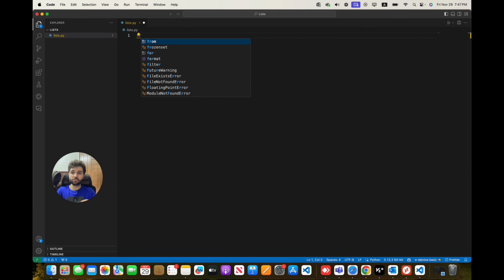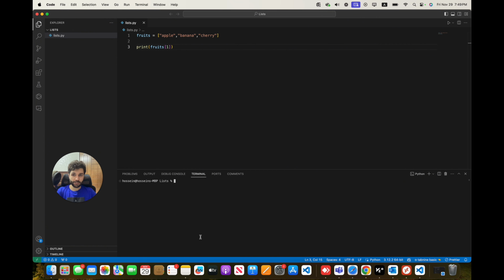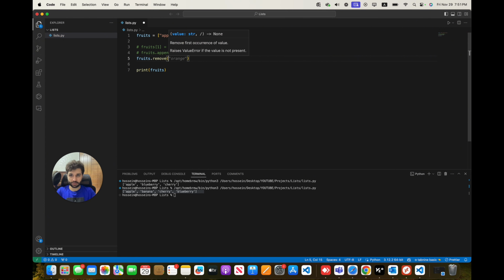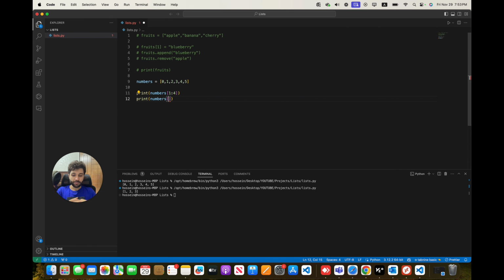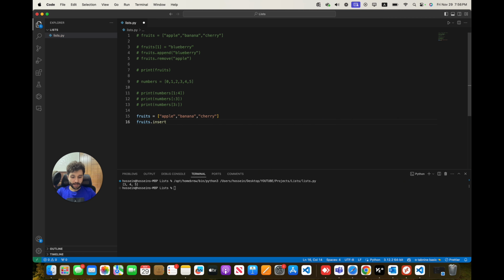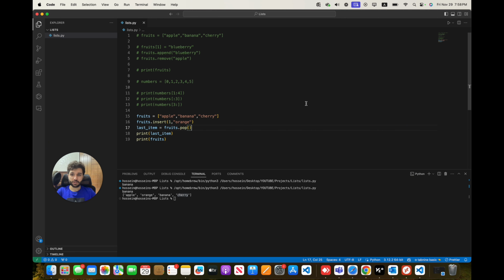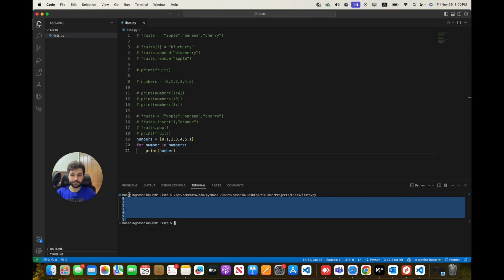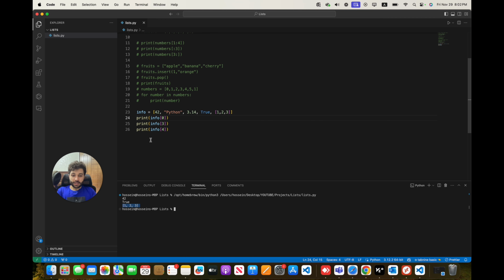Python for AI Development | Beginner Friendly | Full Course Part-33 | Lists in Python